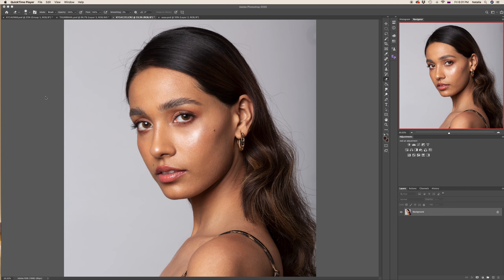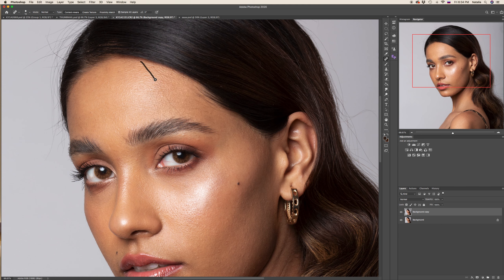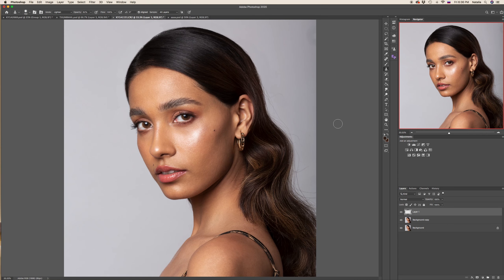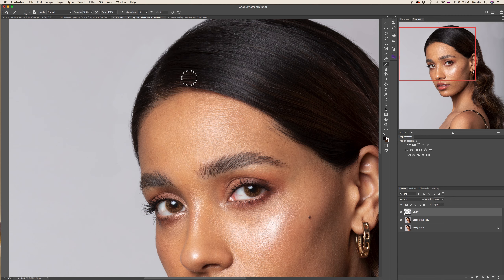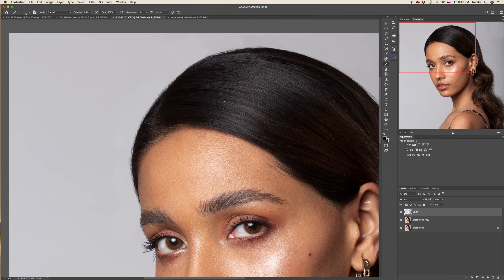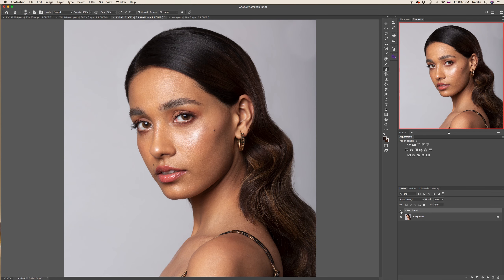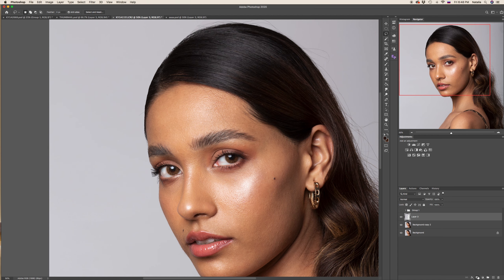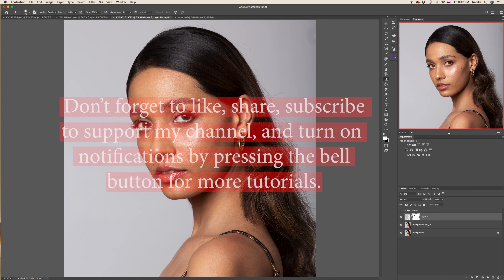How to remove stray / fly hair from background, pick your favorite method!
In this video you will see several ways of removing stray / fly hair from background , pick your favorite one!. This video is for those who already familiar to basic photoshop tools .

500PX;